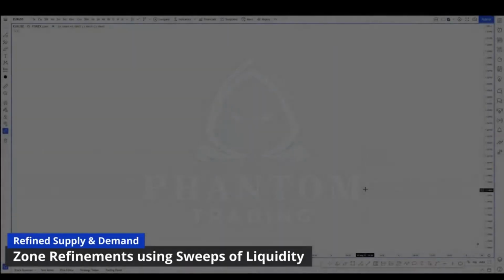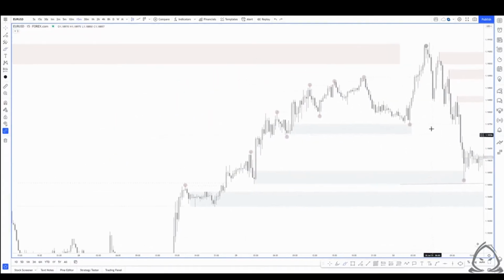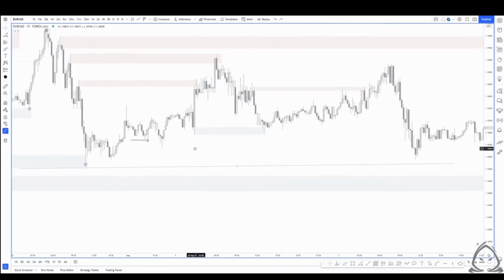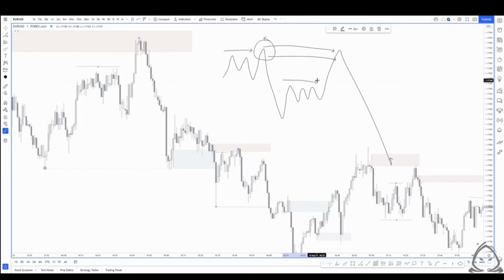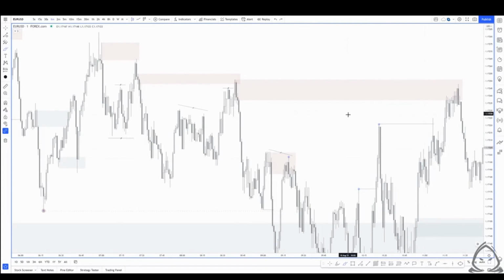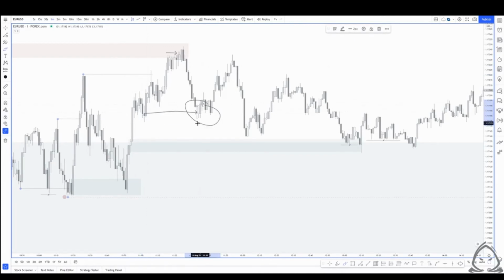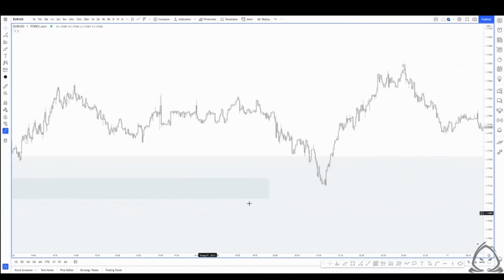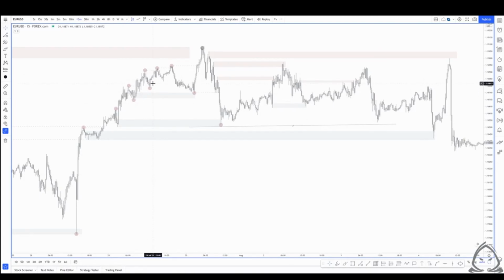2.0 Уточнения зоны с использованием зачистки ликвидности